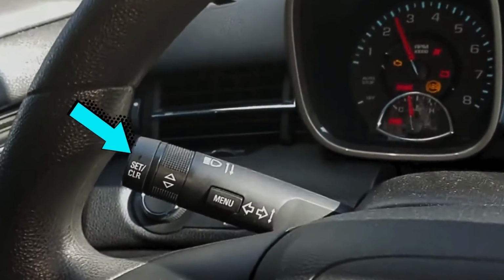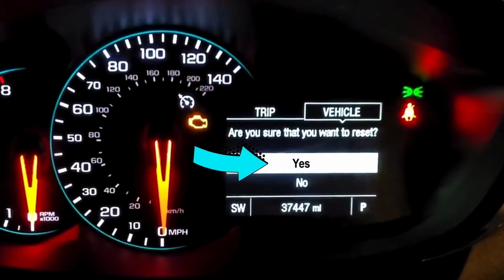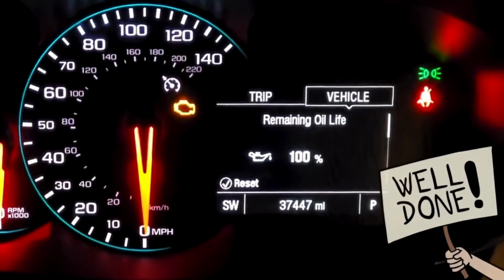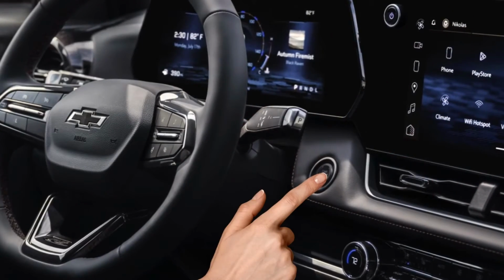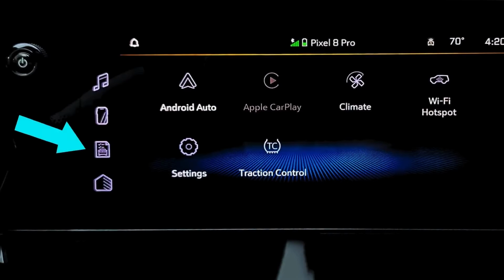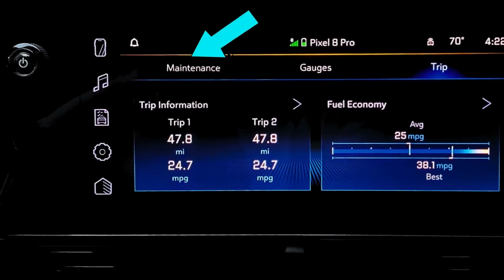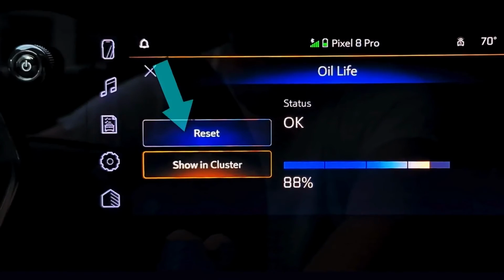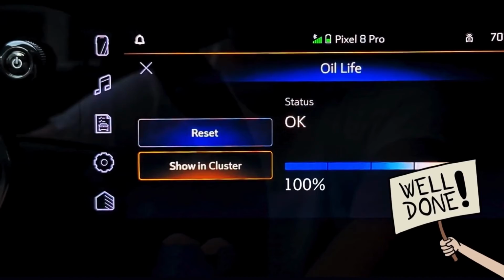2015-2024 Chevy Trax Oil Life Reset: Step-by-Step Tutorial for Beginners 🔧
In this tutorial, we guide you through the process of resetting the oil life on your 2015, 2016, 2017, 2018, 2019, 2020, 2021, 2022, 2023, and 2024 Chevy Trax. Whether you're a beginner or just need a refresher, this step-by-step guide will help you keep your vehicle running smoothly. Don't let your oil life go unnoticed - follow along and reset it with ease!

Model Years
00:00 - intro
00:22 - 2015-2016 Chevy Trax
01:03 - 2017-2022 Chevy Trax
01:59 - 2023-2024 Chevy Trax